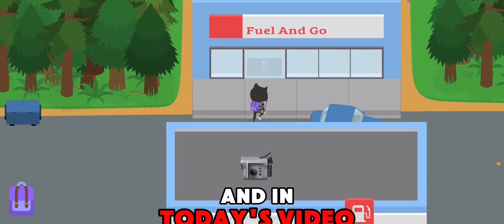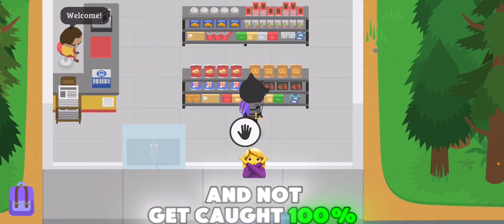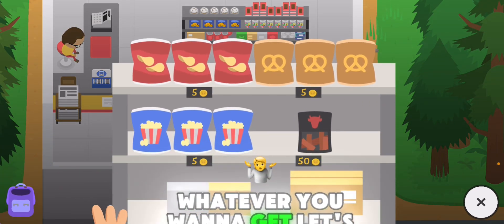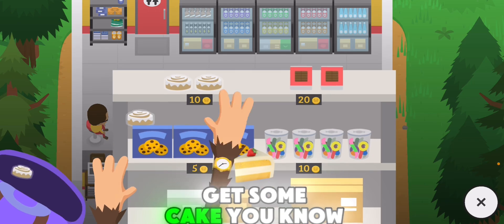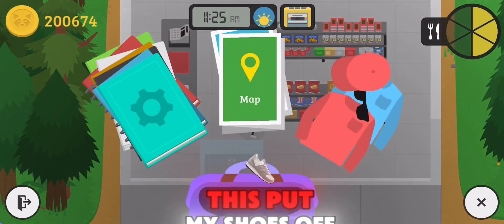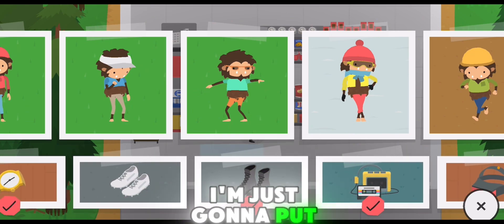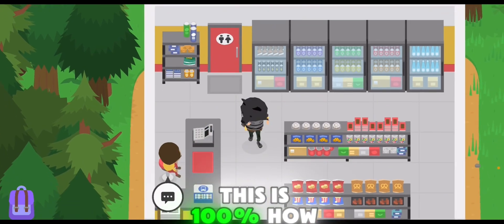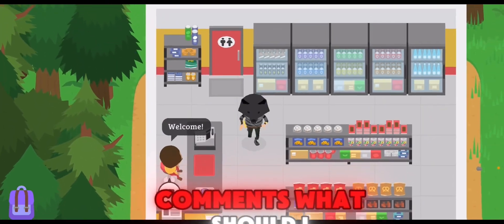How to steal from the gas station? ￼